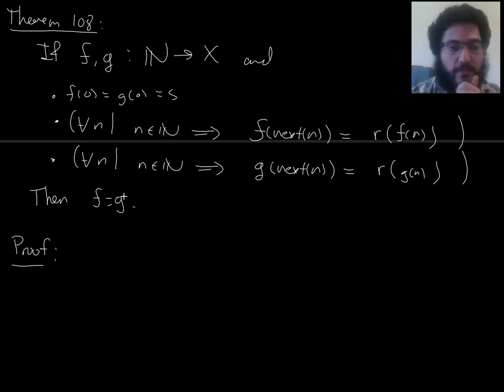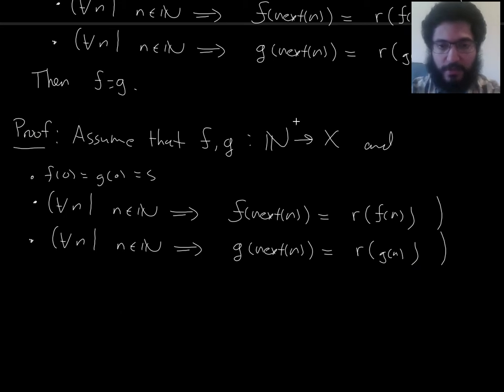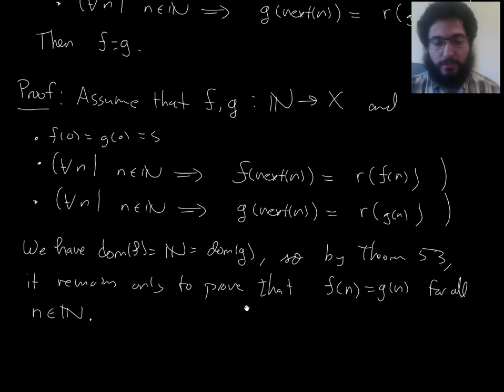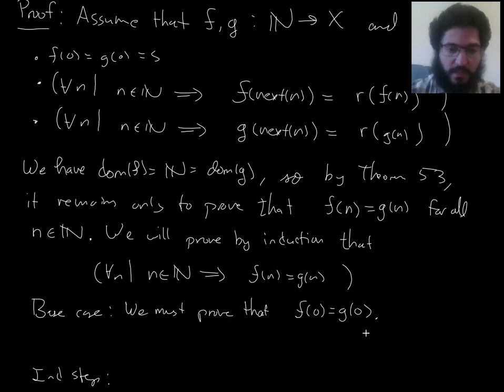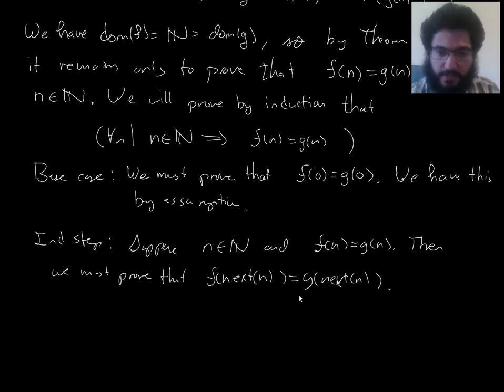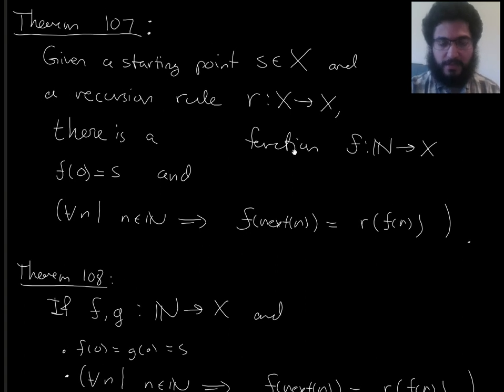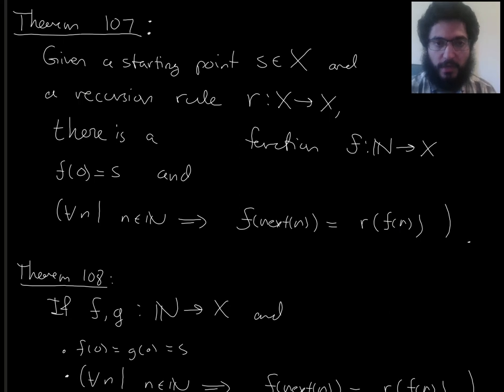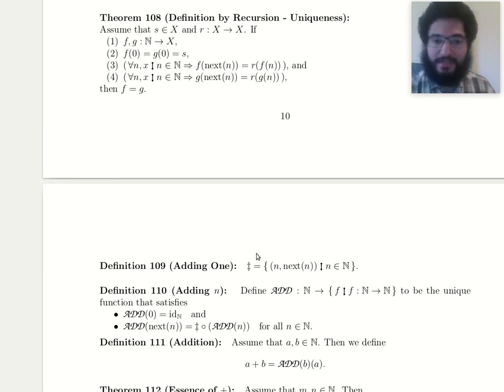8 L25P3 Proof of Uniqueness